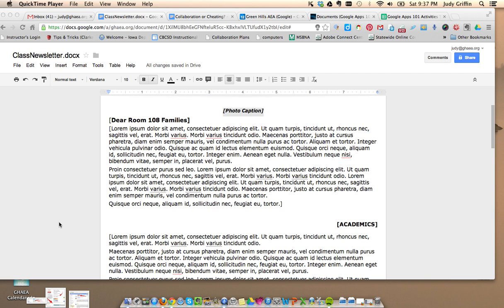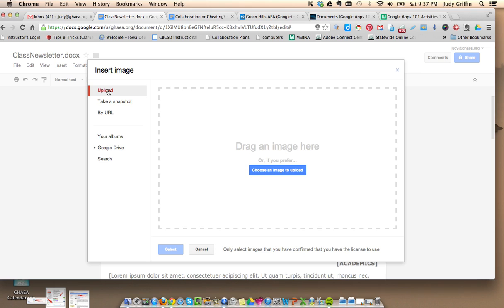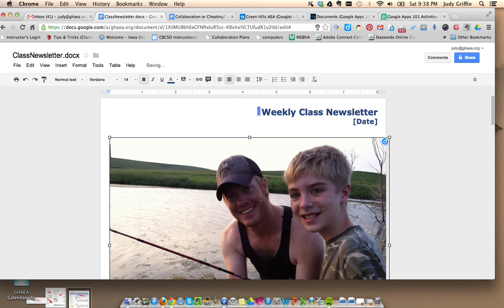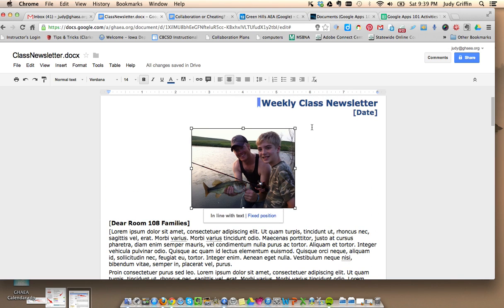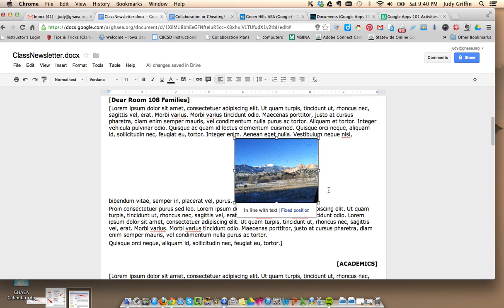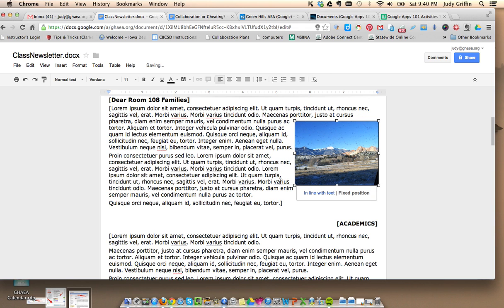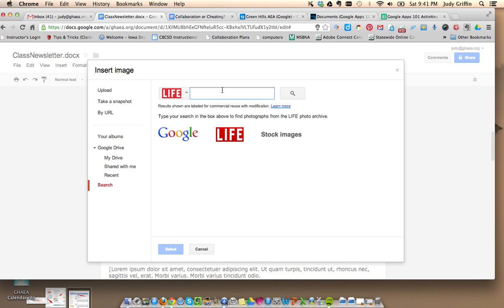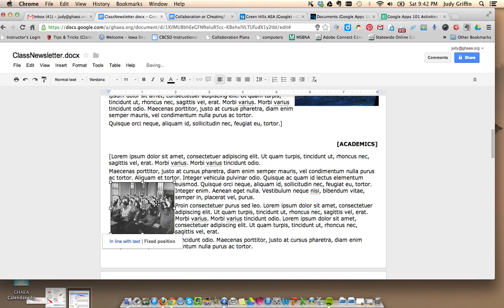2013 insert, resize, wrap images